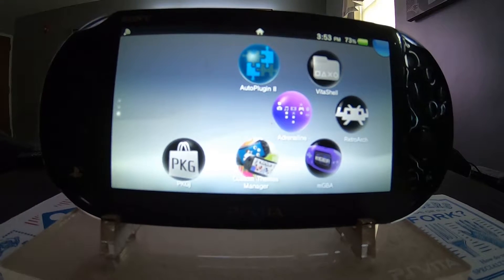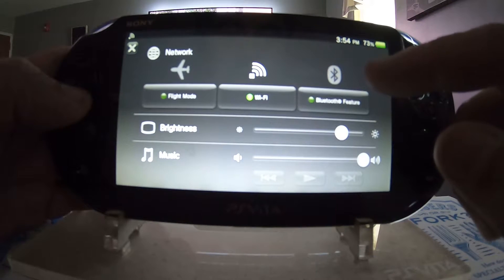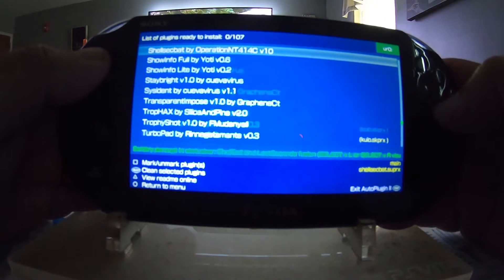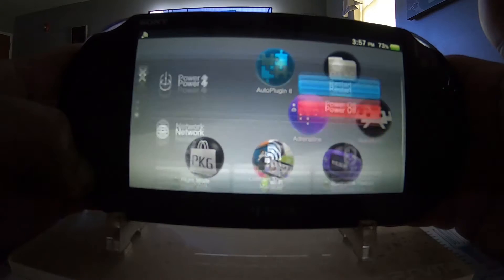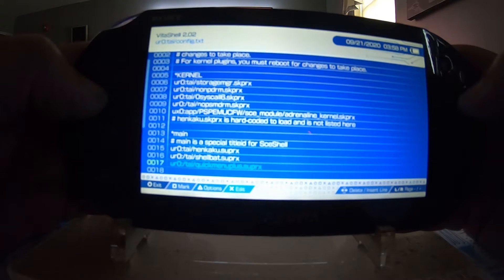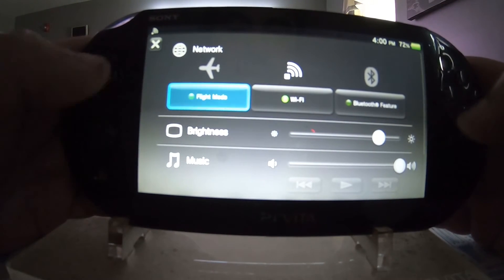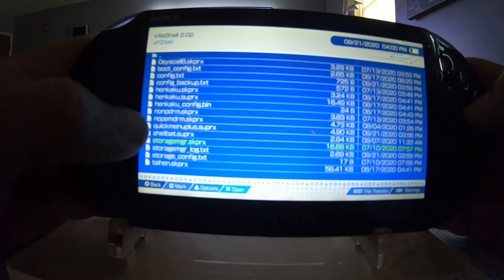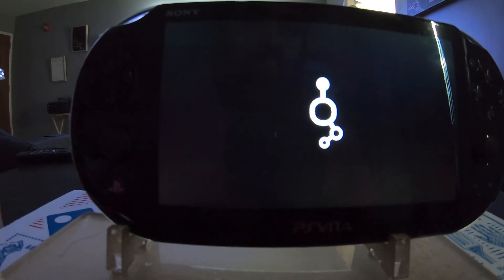How To Uninstall Plugins Within AutoPlugin 2 | PS Vita Hacks | PS Vita Mods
Had a user ask me

"Just had a question. When plug-ins are un-installed via Autoplugins 2 are they truly removed? Un-installed Vitabright because it wasn't working for me but I still see the code in the URO via vita shell. Thanks!"

I figured I'd do a video about this. In case others might need some help. Or had no idea how to go about deleting a certain plugin.